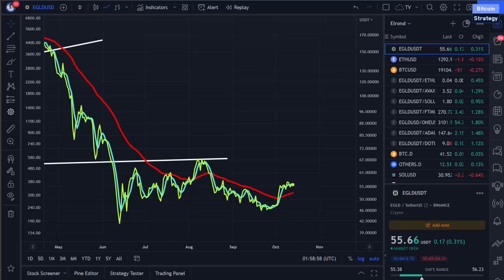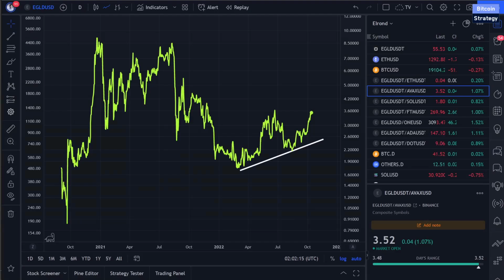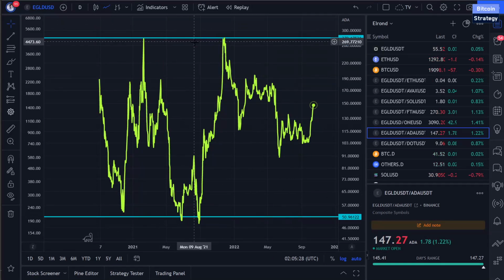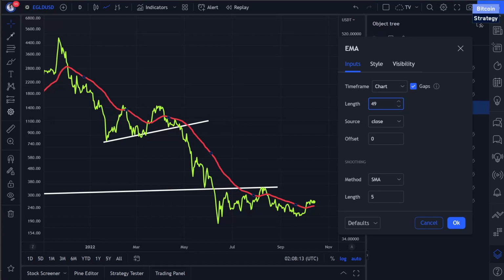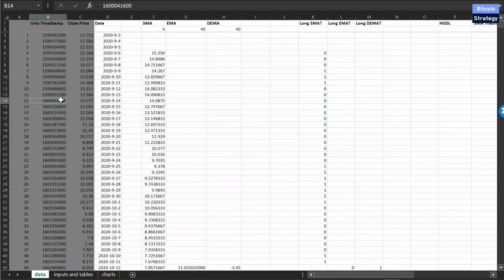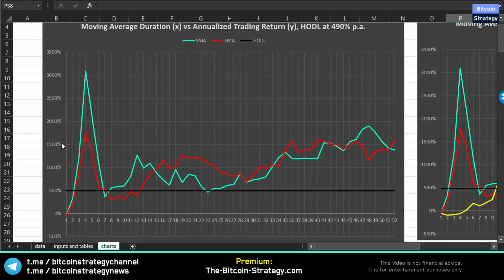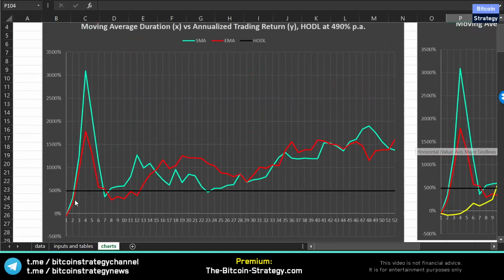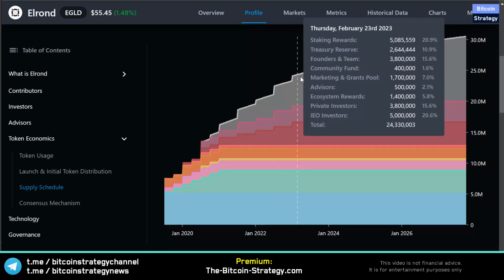Elrond Is Bullish 📈 - EGLD Crypto Analysis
Elrond, EGLD, EGOLD Crypto, Crypto Analysis, Elrond Price, EGLD Price, Elrond TA, EGLD Technical Analysis, Buy EGLD